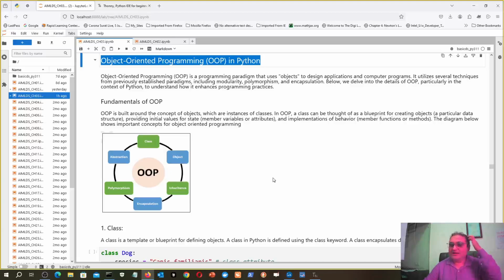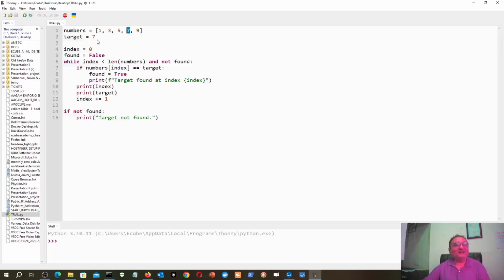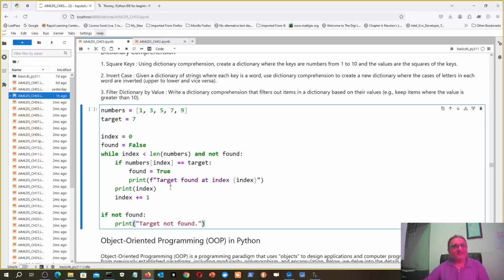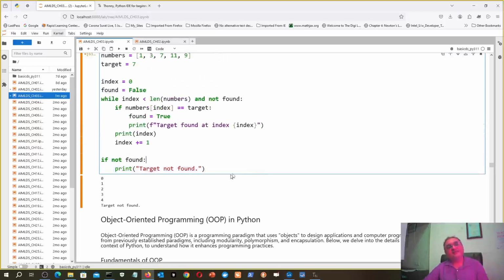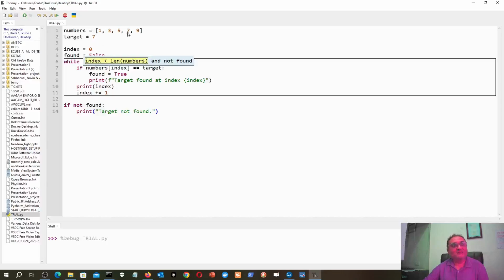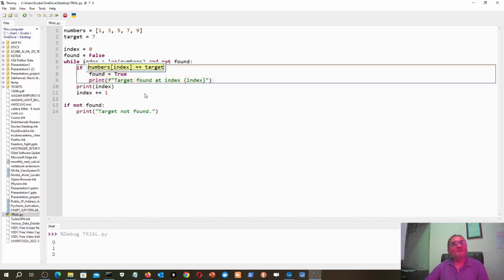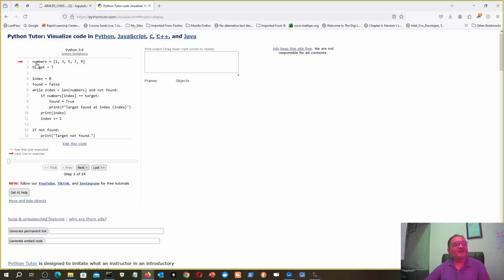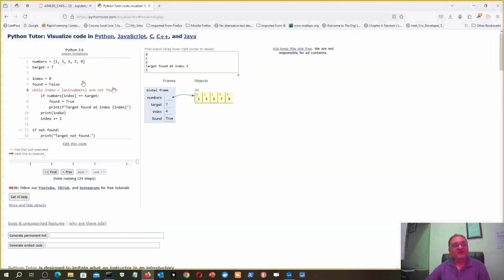CH3_L6_B_VISUALIZE_CONTROL_FLOW_USING_THONNY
Introduces a tool thonny that explains how control shifts in python code